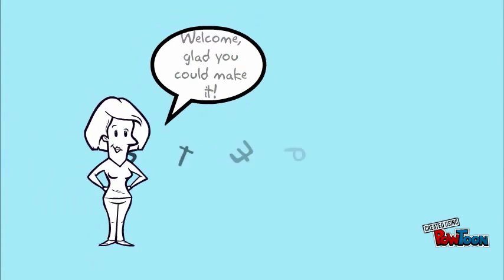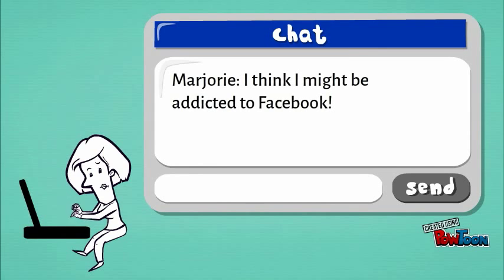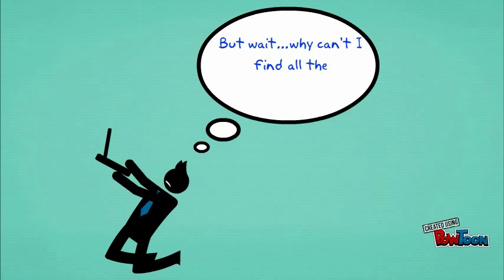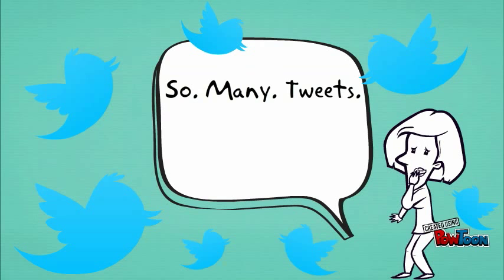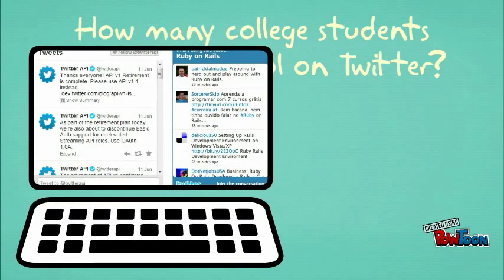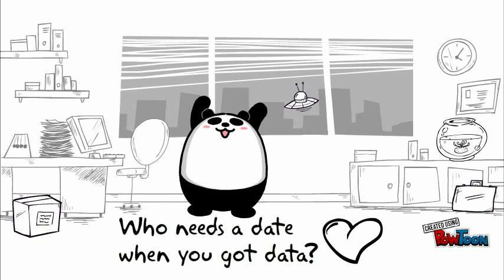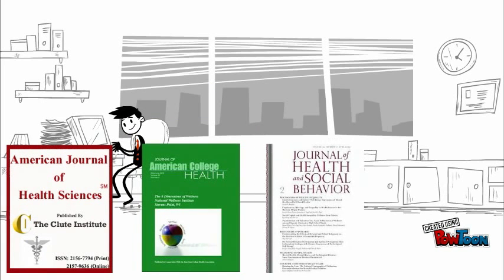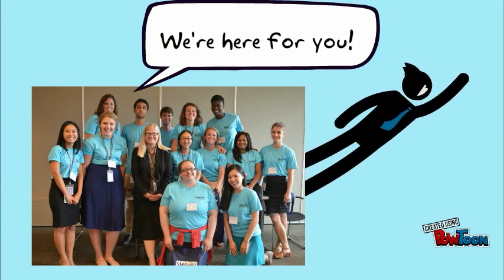SMAHRT Steps of the Research Process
This presentation provides an overview of the SMAHRT steps of the research process.-- Created using PowToon -- Free sign up -- Create animated videos and animated presentations for free.  PowToon is a free tool that allows you to develop cool animated clips and animated presentations for your website, office meeting, sales pitch, nonprofit fundraiser, product launch, video resume, or anything else you could use an animated explainer video. PowToon's animation templates help you create animated presentations and animated explainer videos from scratch.  Anyone can produce awesome animations quickly with PowToon, without the cost or hassle other professional animation services require.